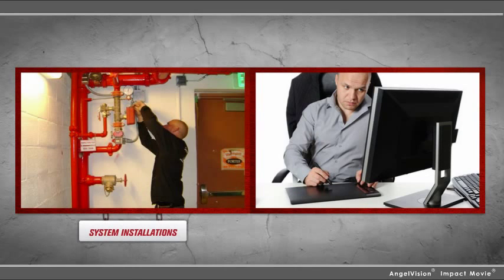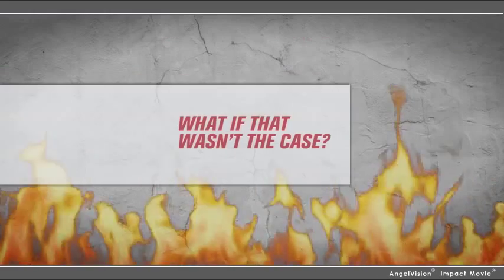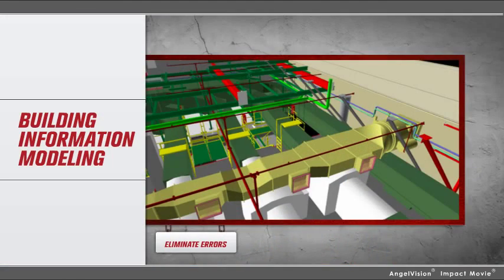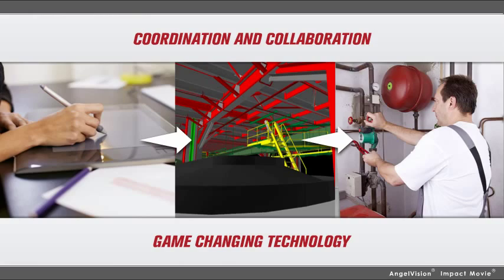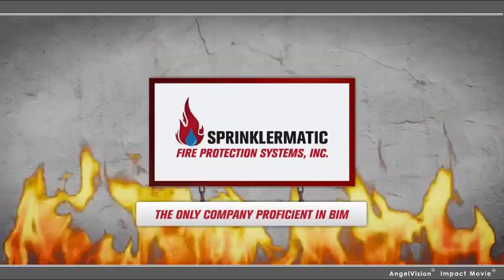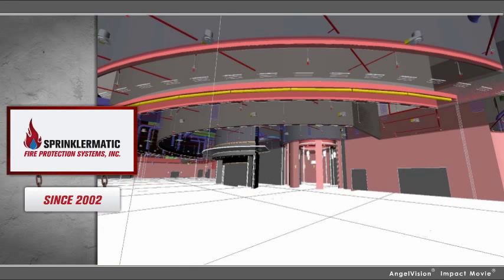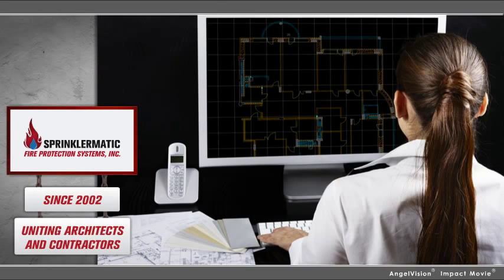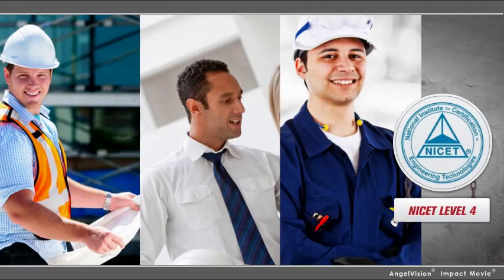3-D Fire Protection Design - Above Ceiling Coordination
Sprinklermatic is the leader, in the South Florida market, for BIM/ 3D modeling. We have been designing in BIM for over 10 years, and continue to take the lead on projects with regard to the coordination and Building Information Modeling. We have NICET Level IV designers on staff, who are ready to provide the services needed by todays contractors. Working on some of the areas most diificult projects, we utilize clash detection software to prevent issues before they ever make it to the field.

Sprinklermatic Fire Protection Systems, Inc.